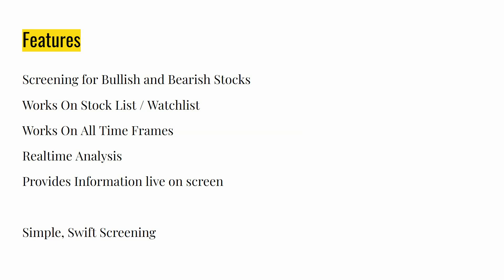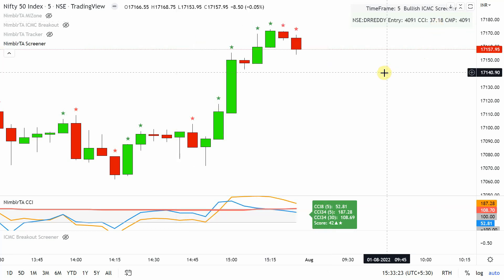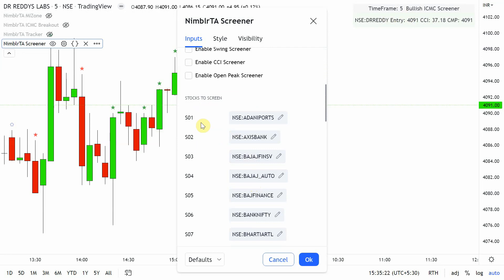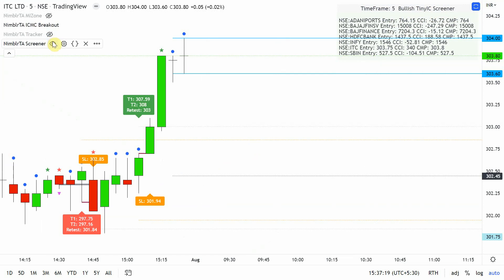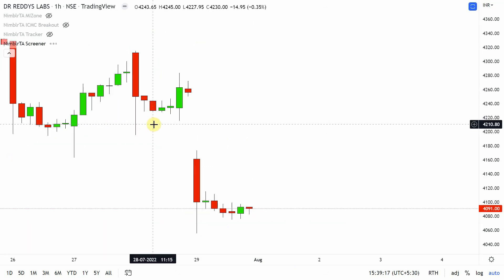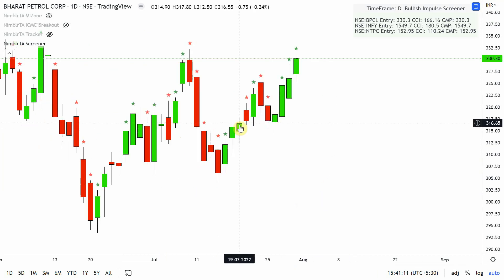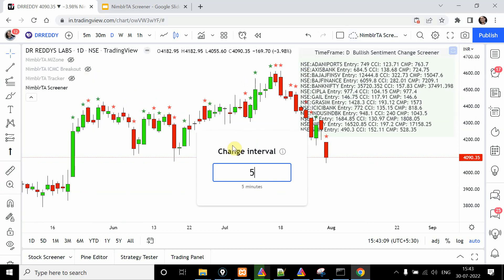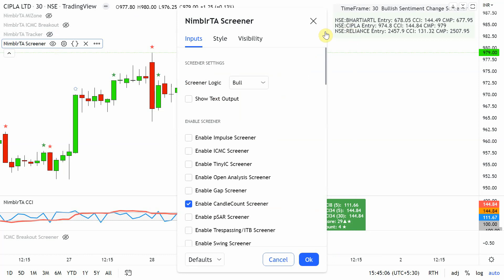NimblrTA Screener For Tradingview - An Introduction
NimblrTA Screener is a Tradingview Indicator written for realtime screening based on NimblrTA strategies.

Following strategies are coded and are available on NimblrTA Screener

Impulse Screener
ICMC Breakout Screener
TinyIC Screener
Open Analysis Screener
Gap Analysis Screener
Candle Count Screener
pSAR Screener
Trespassing Screener
Swing Screener
CCI Momentum Screener
Open Peak Screener

Yes! All these in just 1 indicator.

More Features:

Screening for Bullish and Bearish Stocks
Works On Stock List / Watchlist
Works On All Time Frames
Realtime Analysis
Provides Information live on screen

Simple, Swift Screening